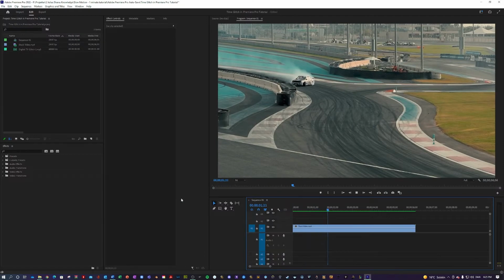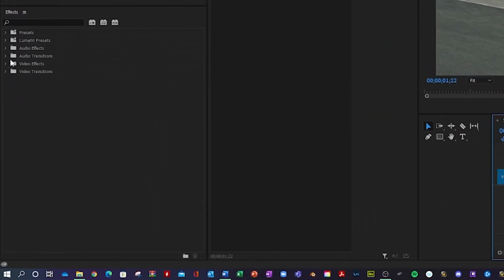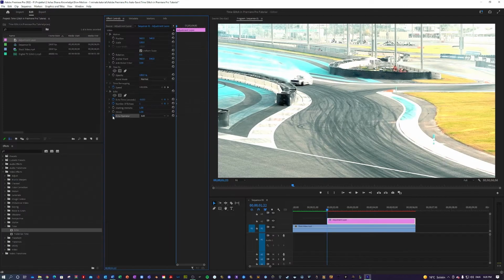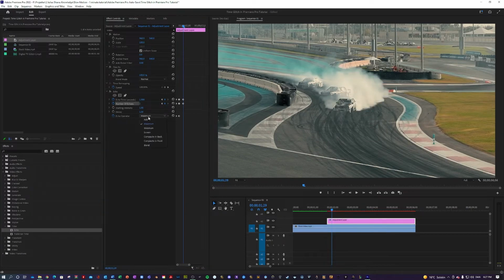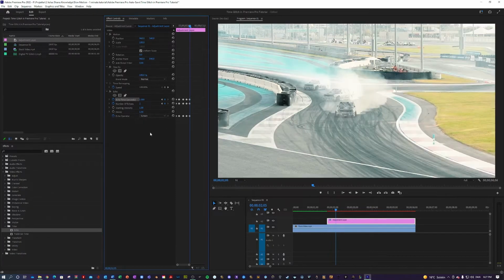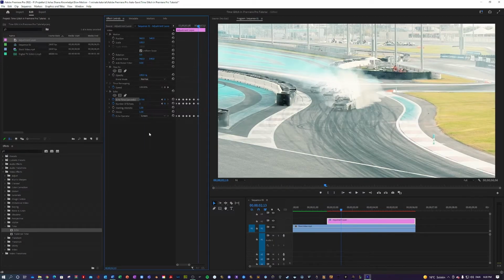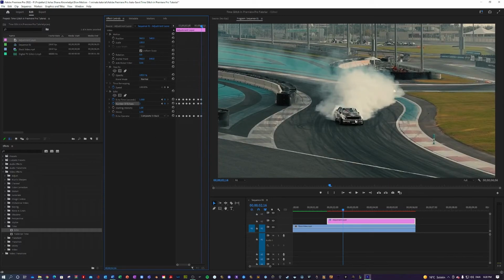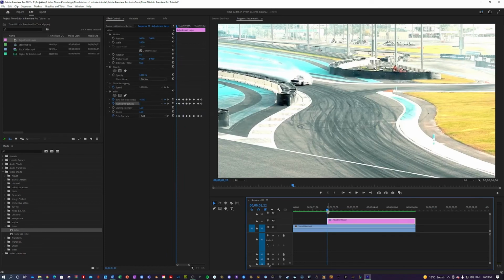How to create Time Glitch Effects in Premiere Pro Tutorial (SUPER EASY)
✗ How to create Time Glitch Effects in Premiere Pro Tutorial

This video is a tutorial guide on how to create time glitch effects in Adobe Premiere Pro 2022. This is done by using the effect Echo, key-framing, blending, and adding a glitch sound effect to increase the illusion. Creating glitch effects & transitions from scratch is a must-know for all video editors!